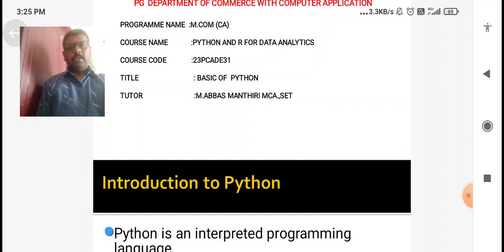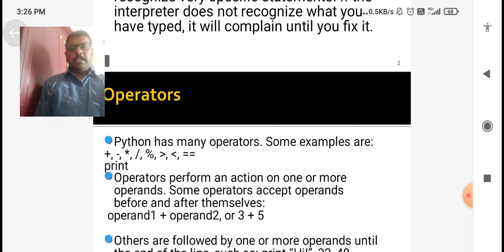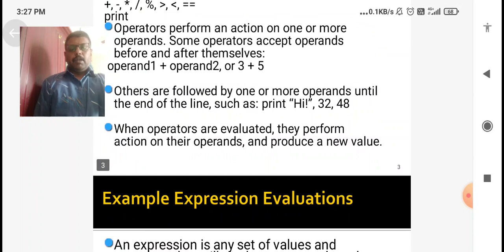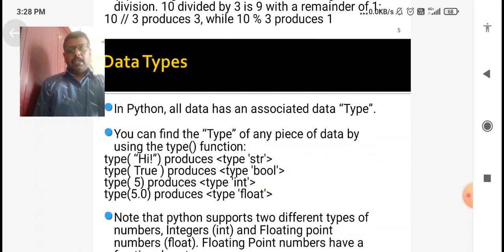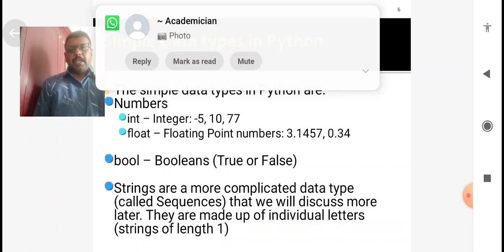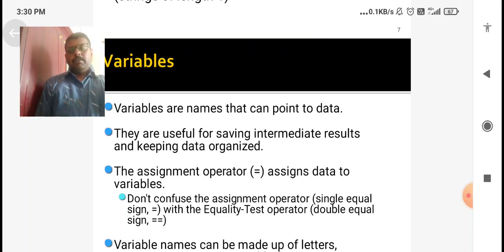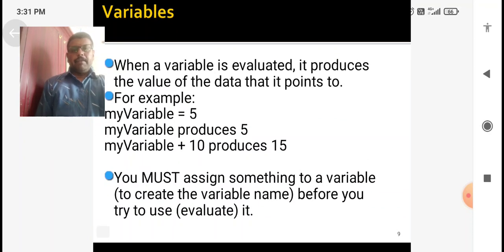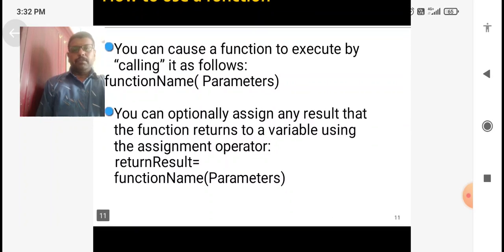Basics of python